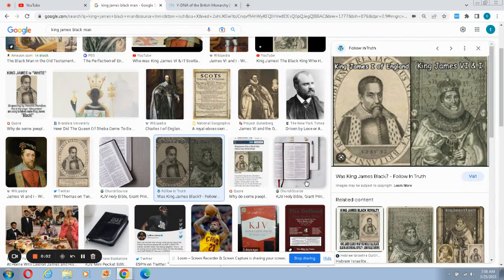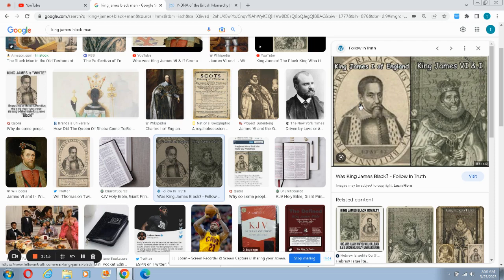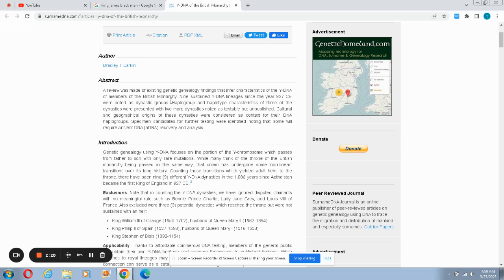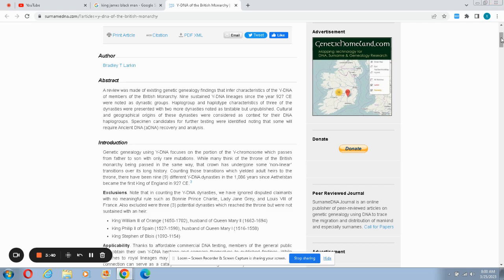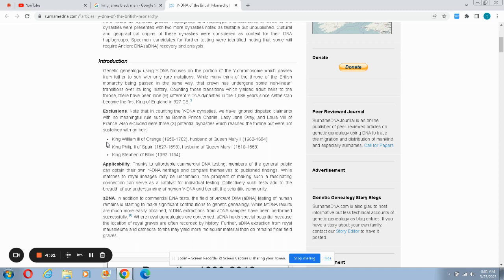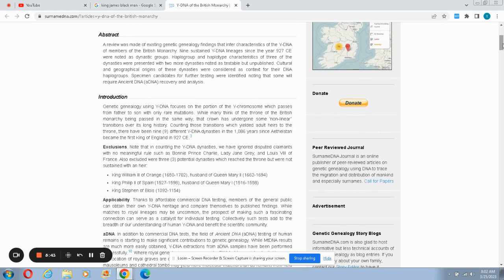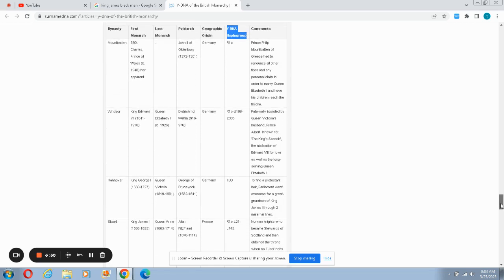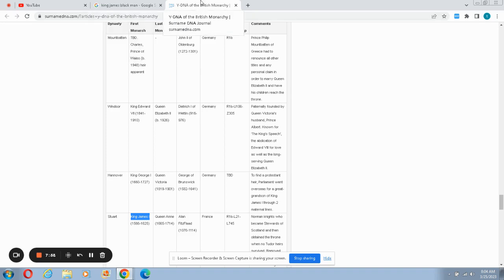looks can be deceiving (y-dna results israelites,gentiles king james) pt 7